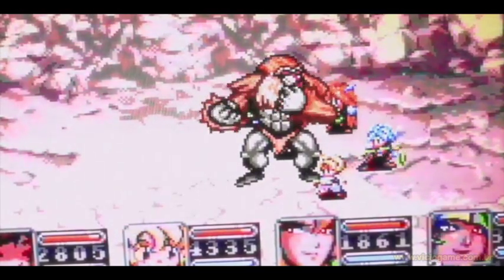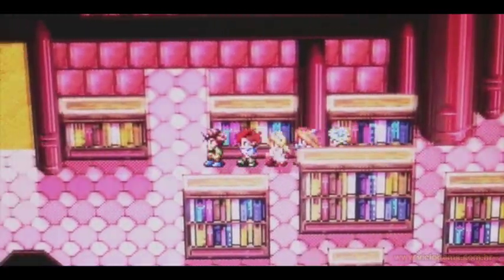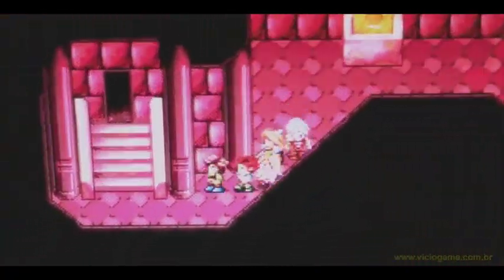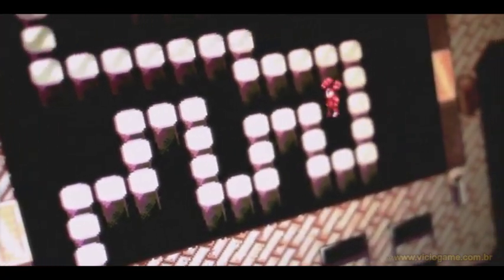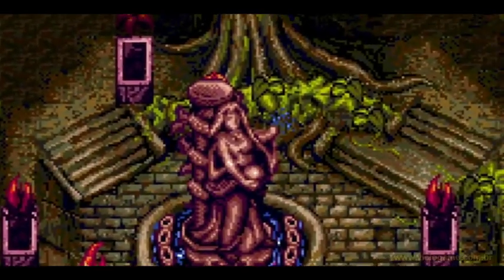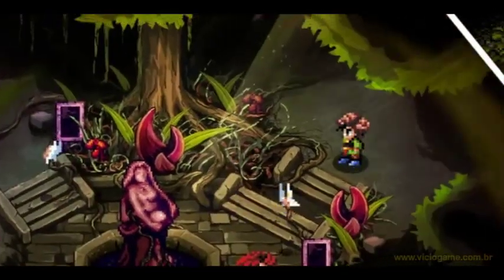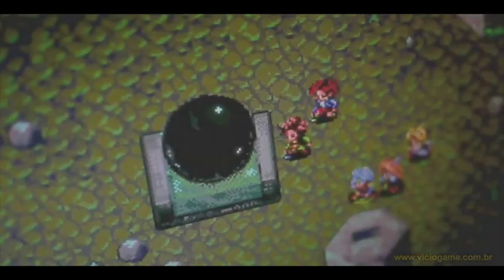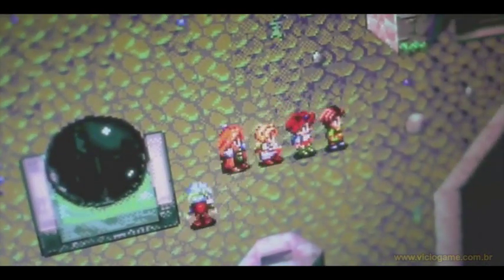Pier Solar HD